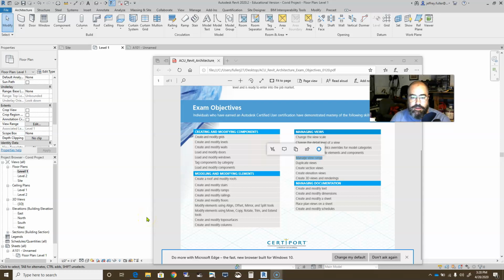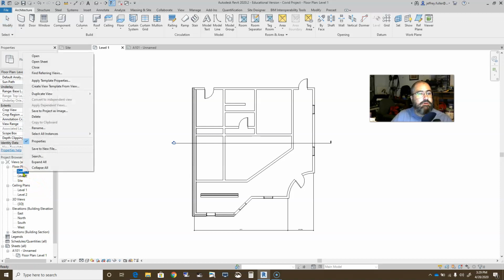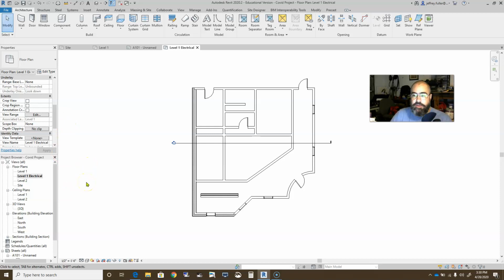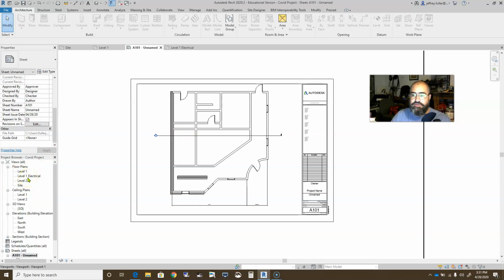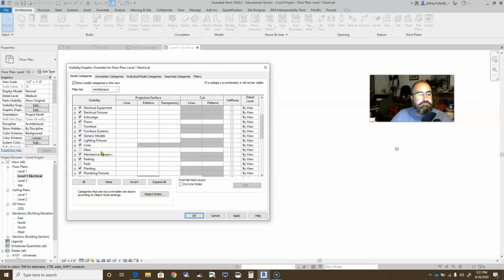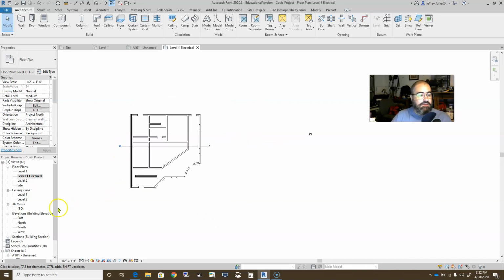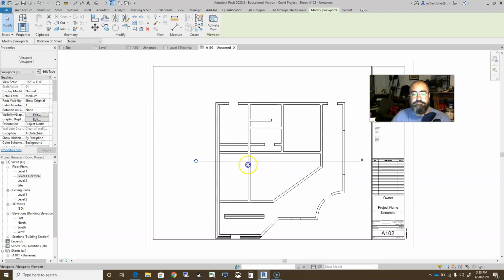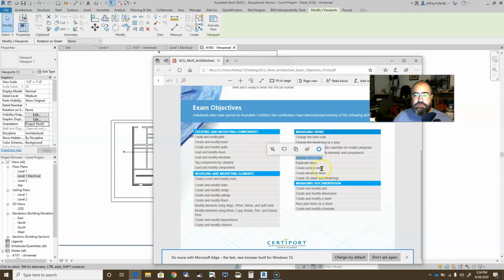Revit 2020 23 Duplicate views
This video is for high school students studying Architectural Design